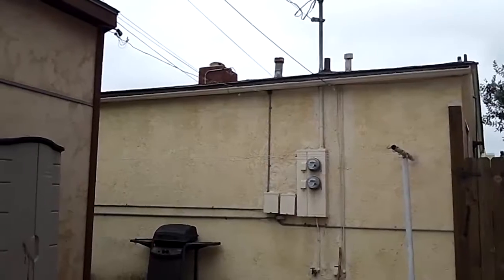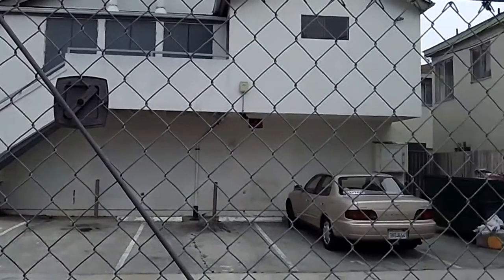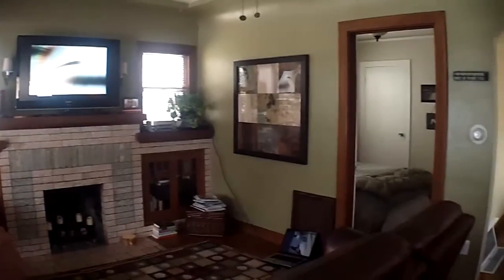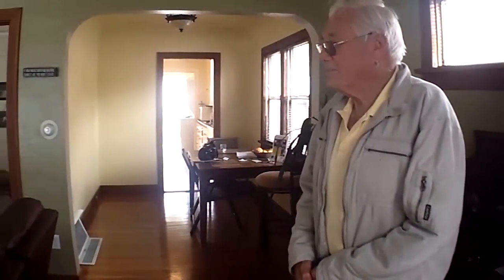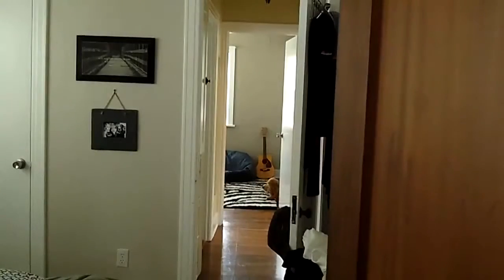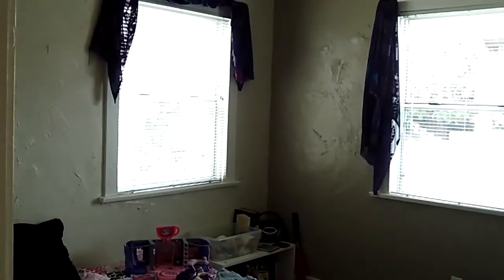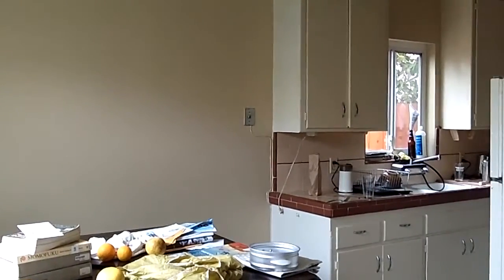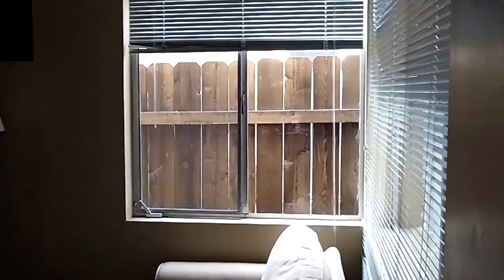North Park typical 2 on 1 property.619-534-1904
2 homes on one lot.  It's called a 2 on 1.  It's a very popular
thing in North Park, South Park, University Heights, Hillcrest, in other words the Metro area, just north of downtown San Deigo.  San Diego homes, 2 on 1, start around $ 450K and often are 2 BR's 1 bath for the larger home and 1 BR 1 Bath for the smaller.  They're very popular with renters who don't want a condo, and the rents are similar.  by Derk, the ex-builder, long time Realtor